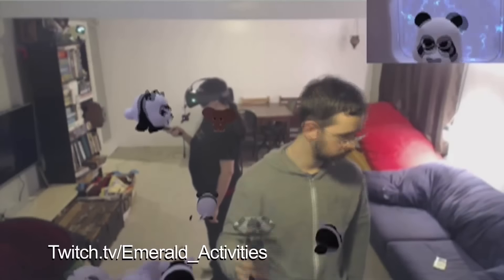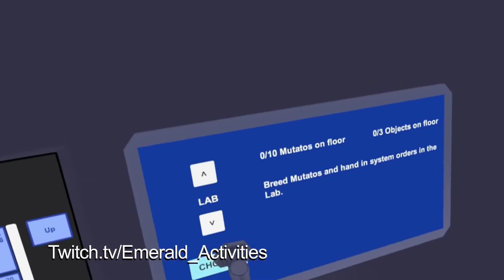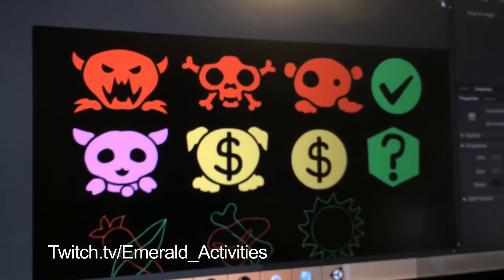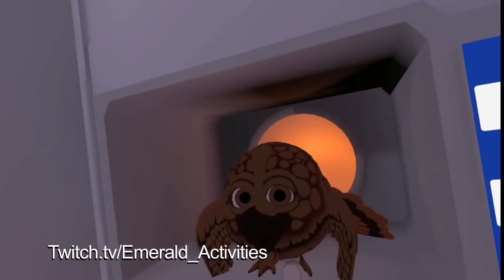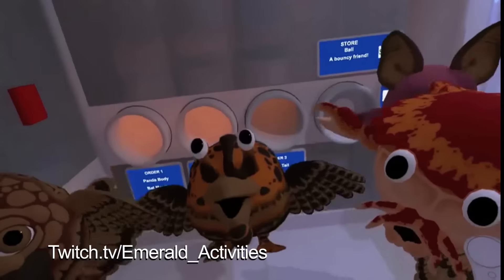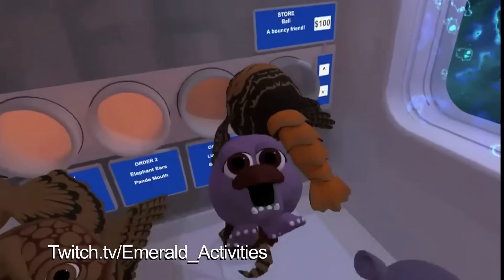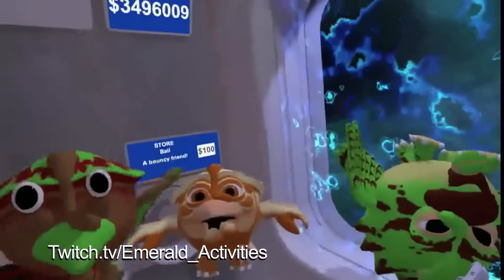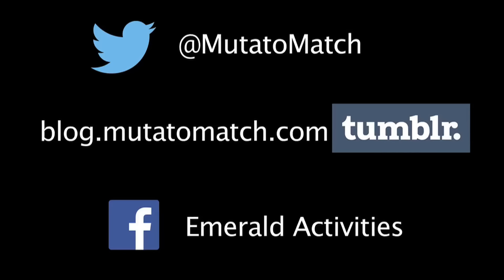Mutato Match Blog 26 HTC Vive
New Turkey Mutato! New Navigation room! New Mutato Treats! So many things!